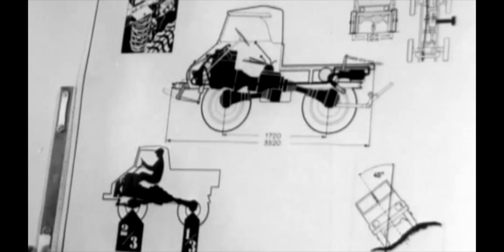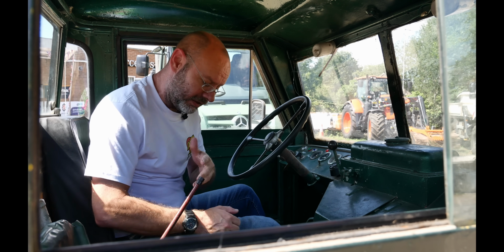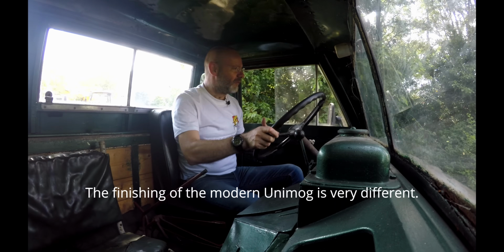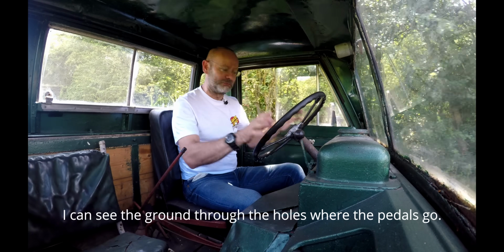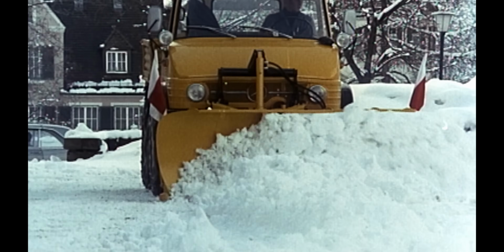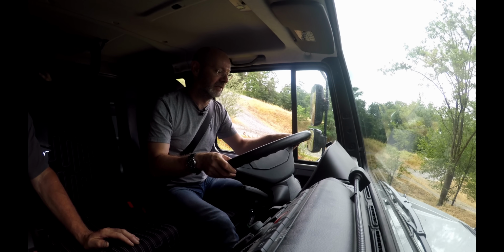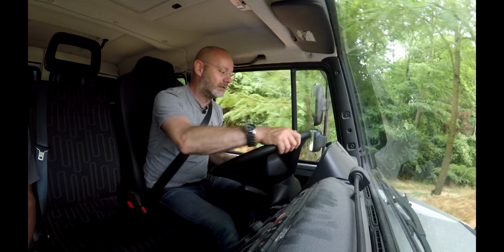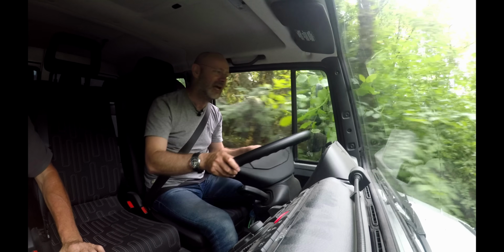All about Unimogs - old and new 'Mogs driven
Ah, the Unimog. Created in the late 1940s as a more advanced, habitable and faster alternative to the basic agricultural vehicles of the time, during the past three-quarters of a century it has grown and become ever more versatile and capable.

To chart just how much it has changed, we've driven both: a mid-1950s 401 model which is still pretty close to how it was originally designed - save for modifications that made it easier to build.

Then we've tried the most off-roady version of the very latest Unimog, the UHE extreme off-roader. Woof. How good is it off-road? How true is it to the ideals the 'Mog was designed for? And what happened in the meantime? Find out here as Matt Prior charts the Unimog's path.